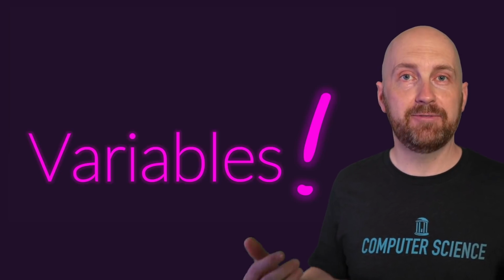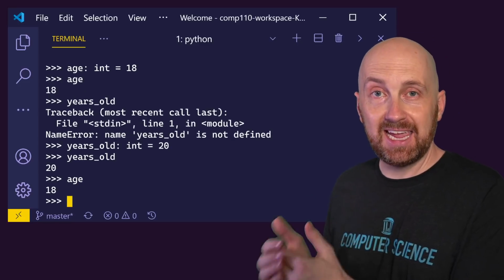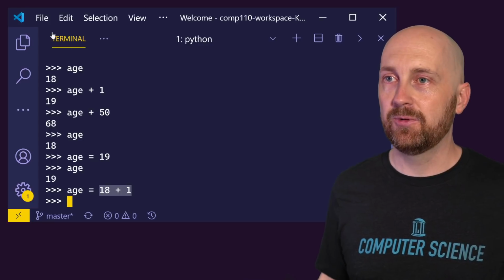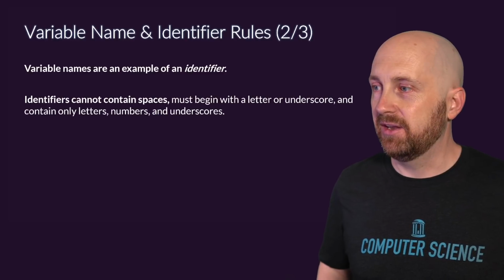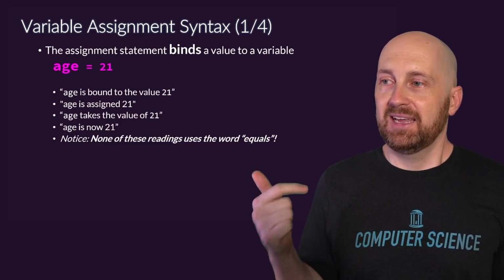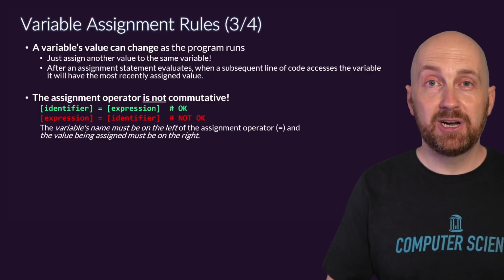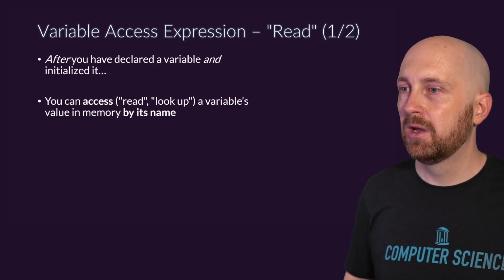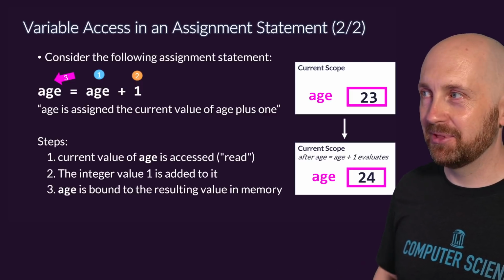Variables: Names bound to objects in memory